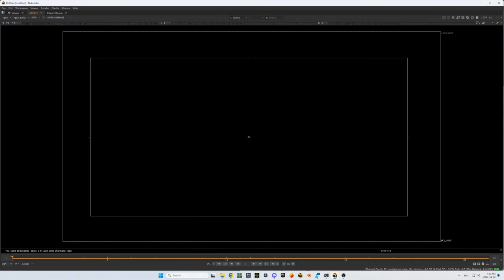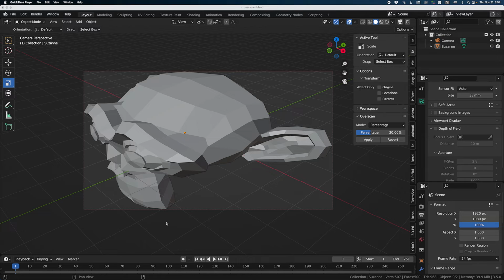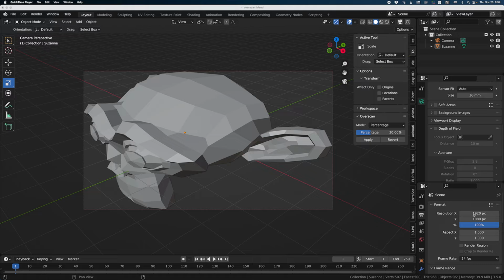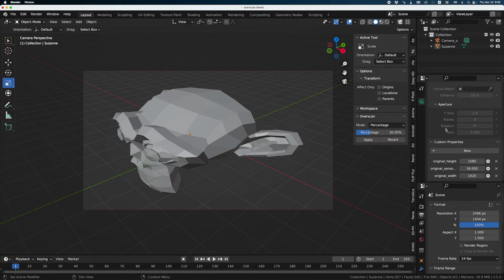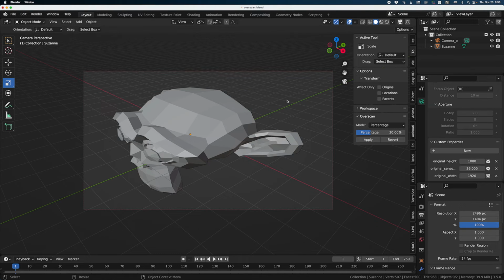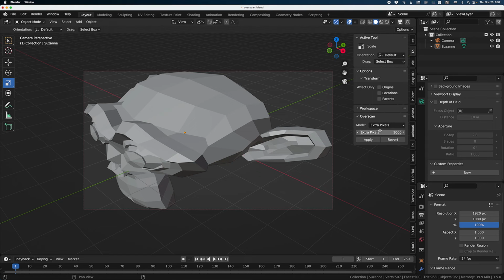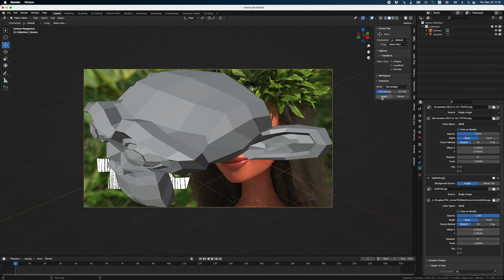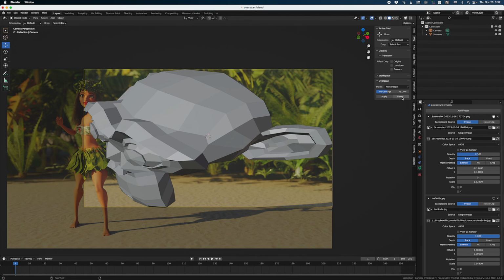Overscan addon for Blender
Here's my take on a Blender addon for overscan

Thank you Real by FAKE for letting me share this with the community!

for details on the new version.